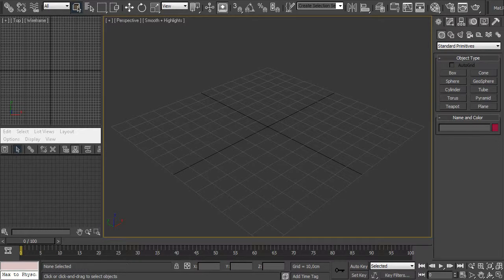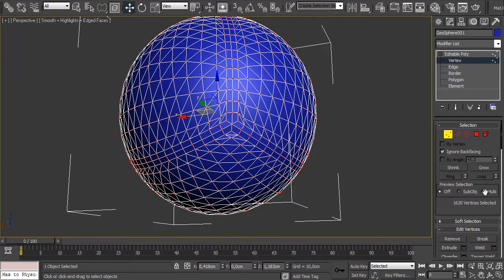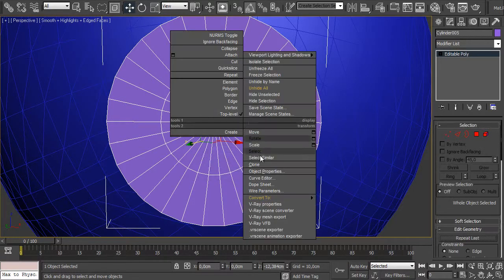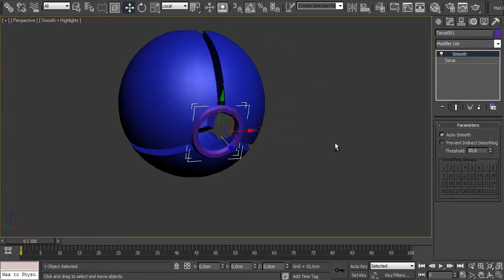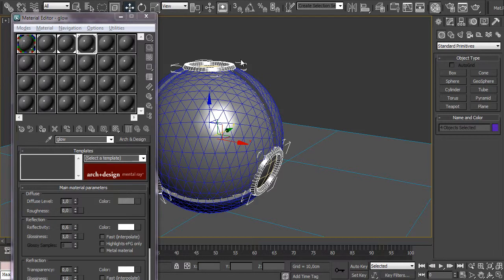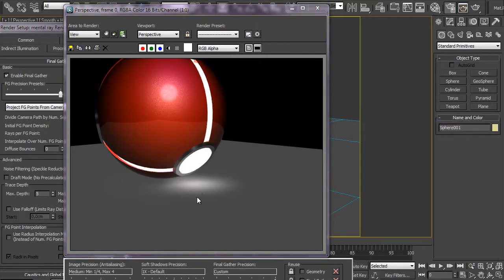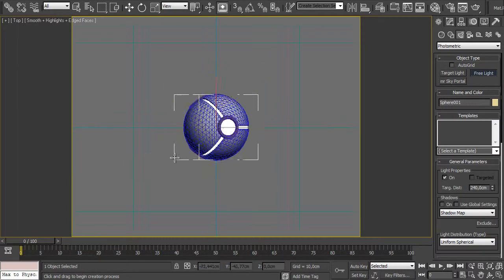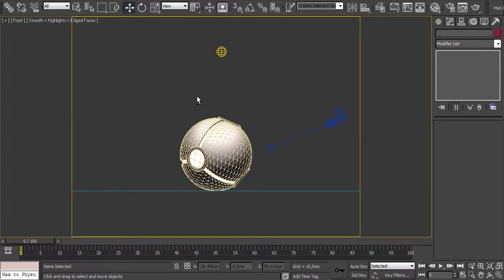Shattering Glass with Rayfire in 3DsMax - Part 1